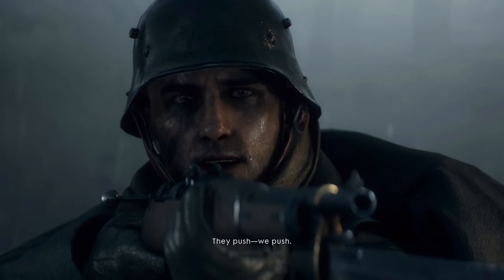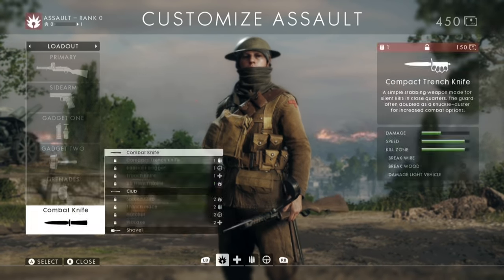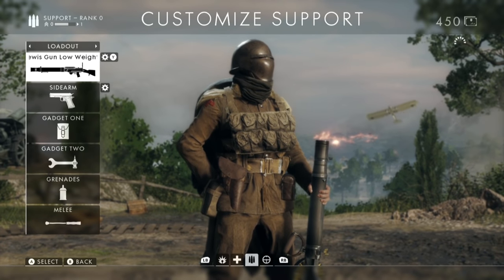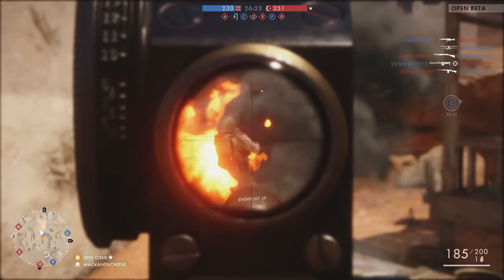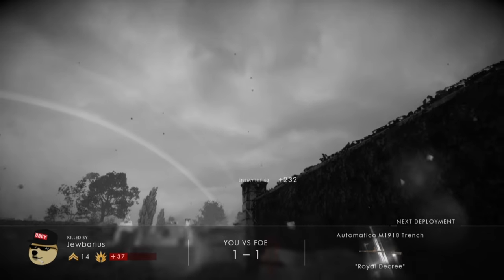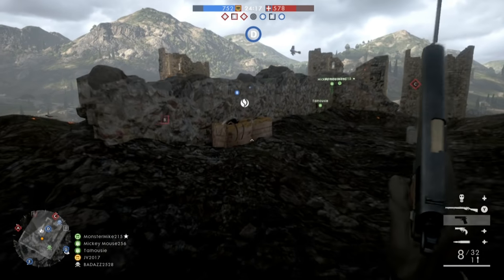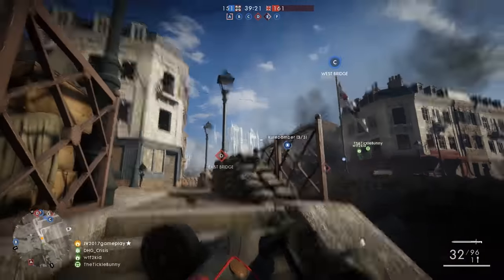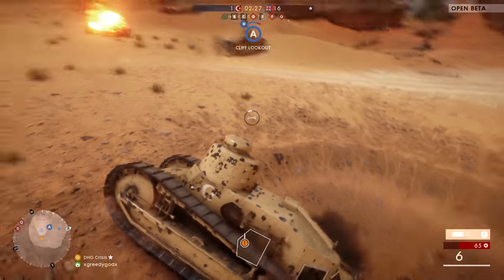BATTLEFIELD 1: Multiplayer Classes Overview!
Hey guys, Battlefield 1 brings the familiar franchise to World War 1, a largely unexplored conflict in video games. DICE updates the graphics and adds a few new gimmicks with each iteration, but what’s new with Battlefield 1? How do they change the formula this time around? Hey guys, JV here sharing my beginners guide overview for Battlefield 1’s multiplayer classes. Enjoy!